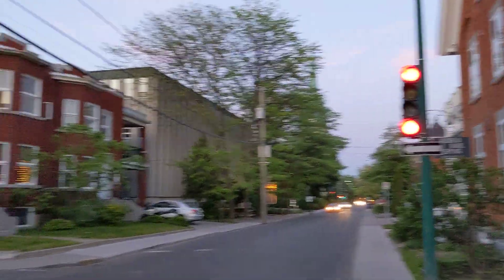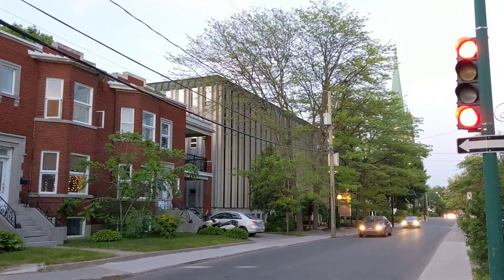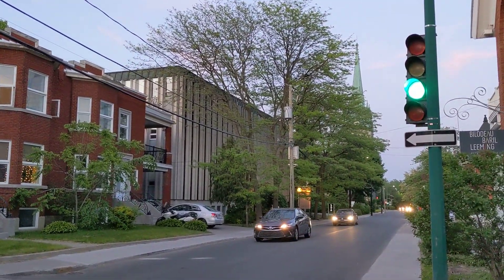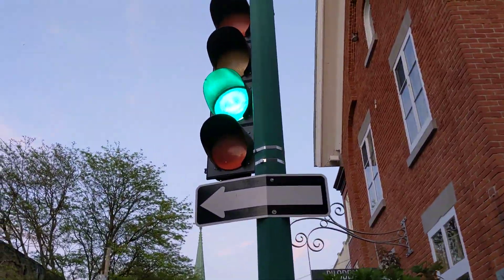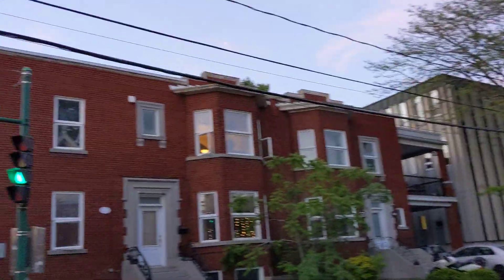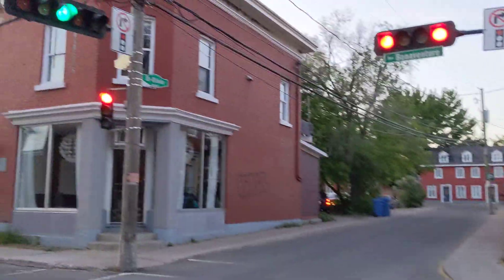Narrow Intersection in Trois-Rivières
I think this is the smallest signalized intersection that I’ve found to date, at least in Canada. No pedestrian signals, narrow roads and a fixed time setup. The top and bottom reds plus an 8” signal was a good find! Nothing too fancy with the phasing but just an interesting spot to see some traffic lights.